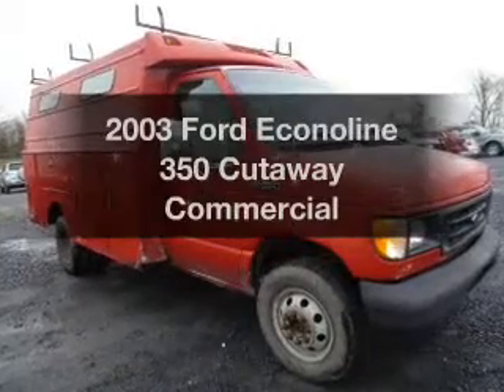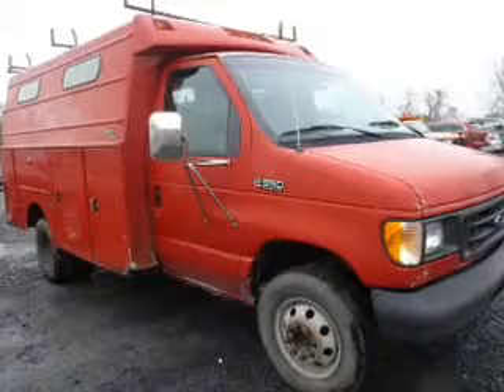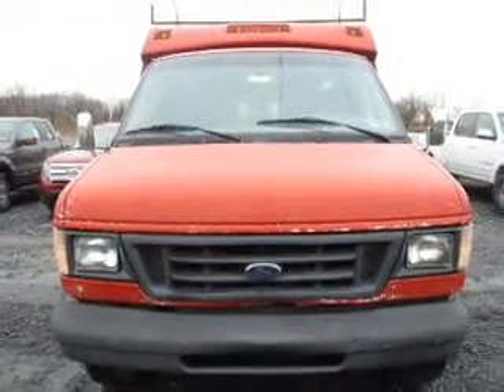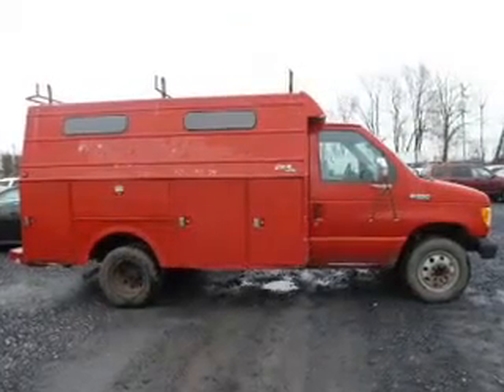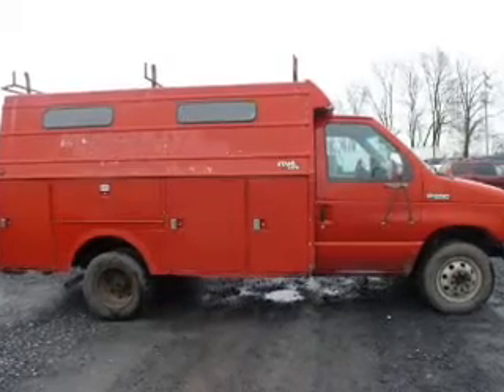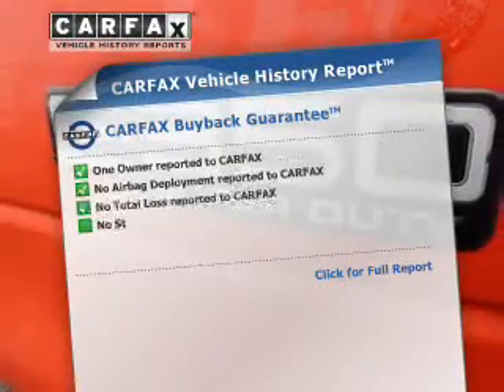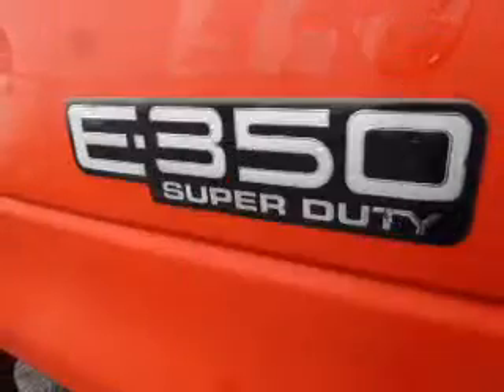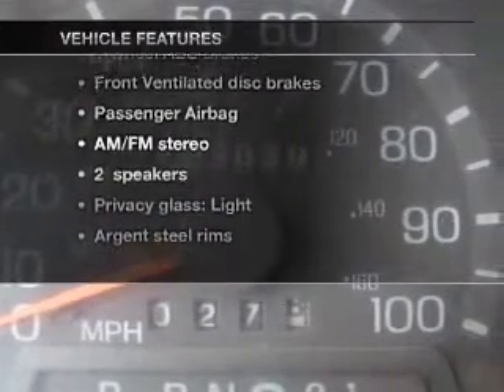2003 Ford Econoline 350 Cutaway - Easton PA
Phone:
Year: 2003
Make: Ford
Model: Econoline 350 Cutaway
Trim: Commercial
Engine: 5.4 liter 8 cylinder 16 valve MPFI SOHC
Transmission: 4-Speed Automatic
Color: Burgundy Red Clearcoat Metallic
Mileage: 143039
Address:
3810 Hecktown Rd.Route 33
Route 33